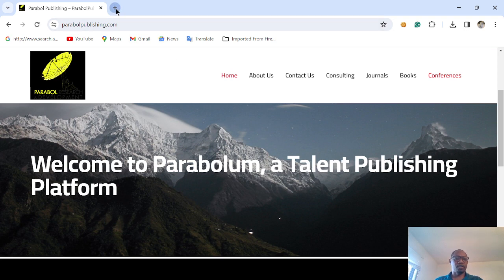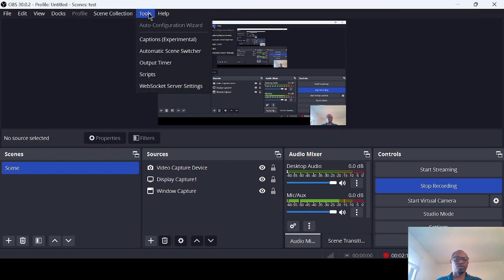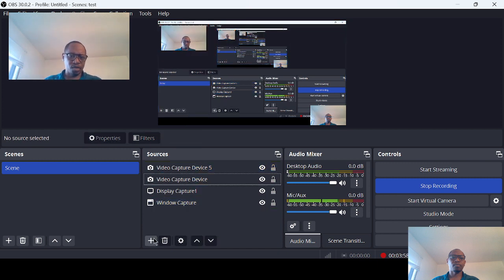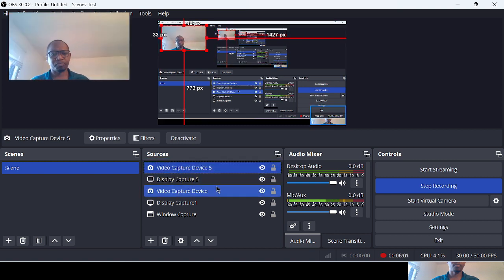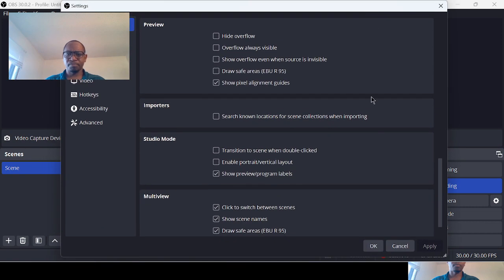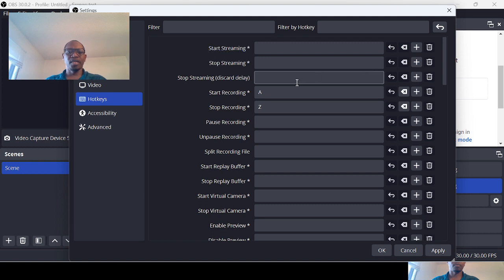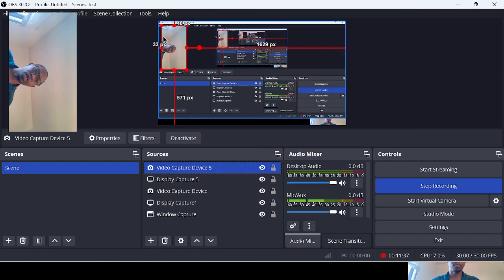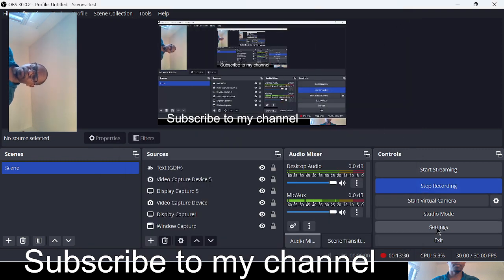Set up and Get Started with OBS Studio Screen Recorder - Beginner friendly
Whether you are a teacher wishing to share the content with your students, a YouTuber wishing to share content with your community, or anyone wants to record what you are doing on a computer, this video is for you. OBS Studio is a screen recorder. This video shows how to set it up and how to start using it.